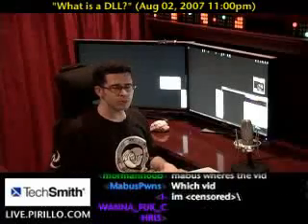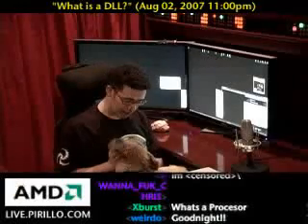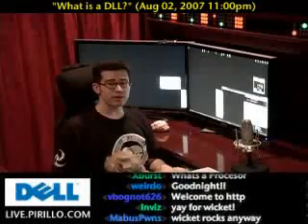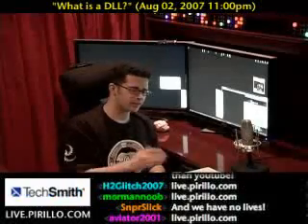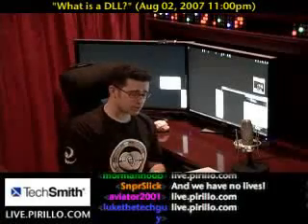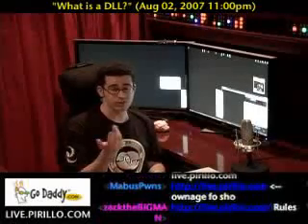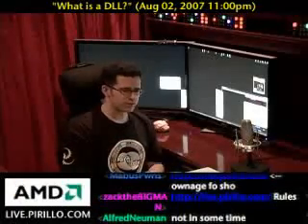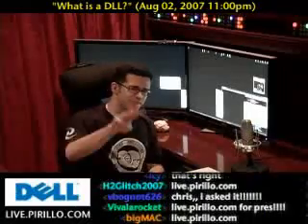What is a DLL?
- A .dll (or Dynamic Link Library file)file is a file that a program can 'call upon' to provide full functionality for the .exe (executable). A .dll is executionable, but not by itself. It requires a 'call' from the .exe in order to do what it needs to do.